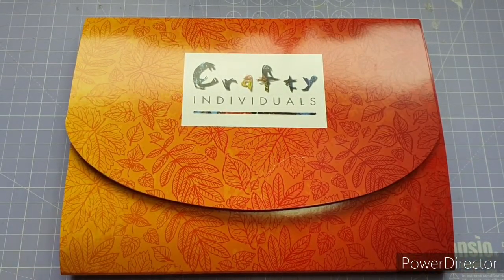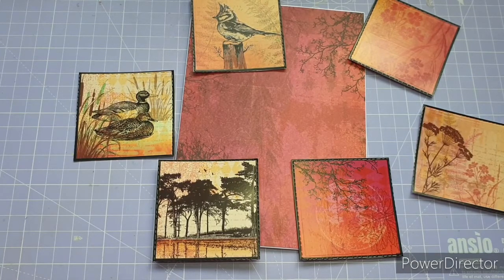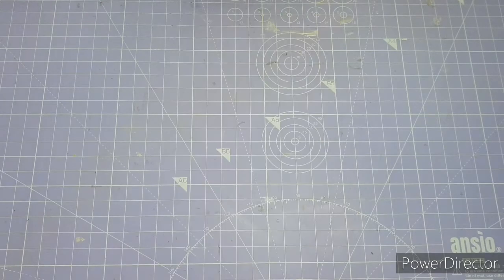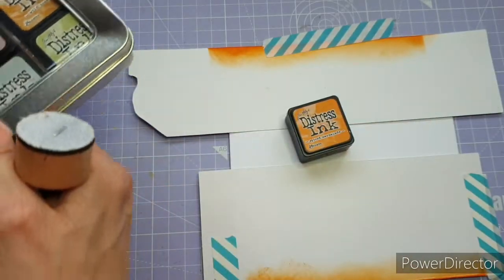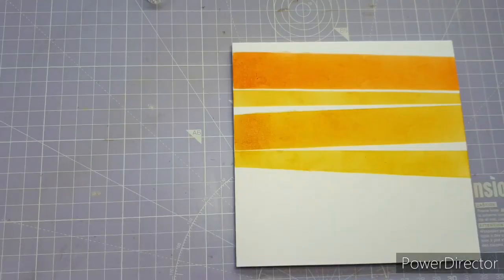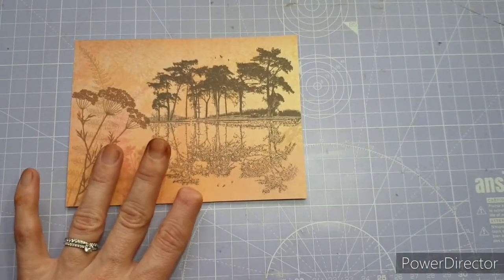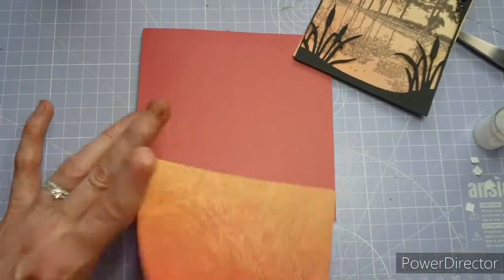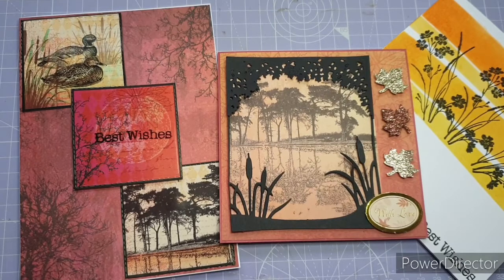Creating with Papercraft Society | Crafty Individuals #23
Today I am creating 3 cards using box 23 from Papercraft Society, which was designed by Crafty Individuals.

Unboxing video